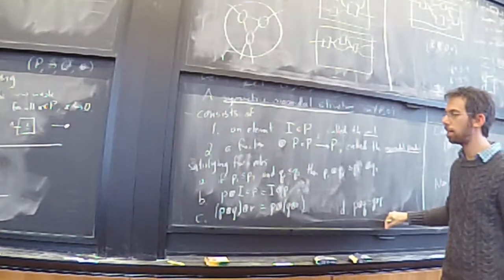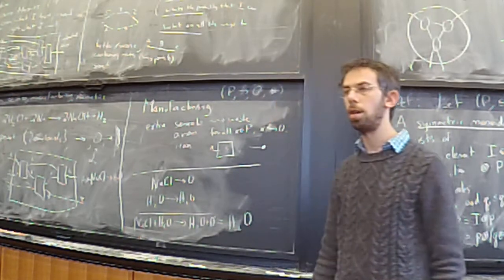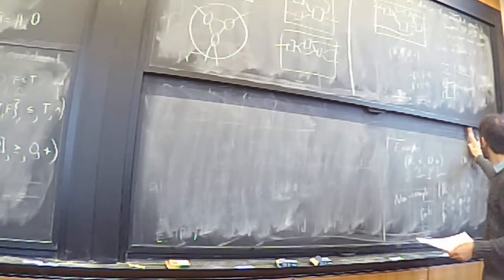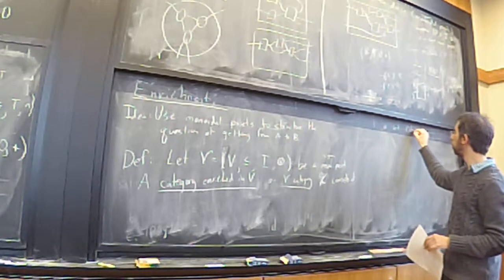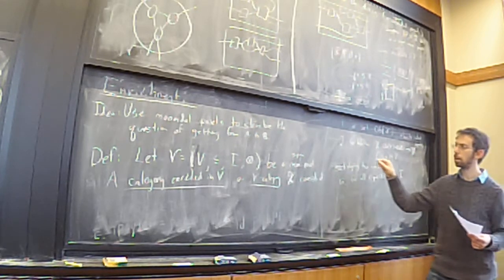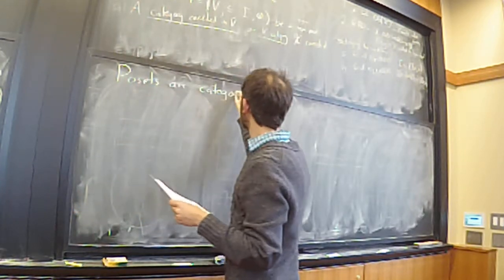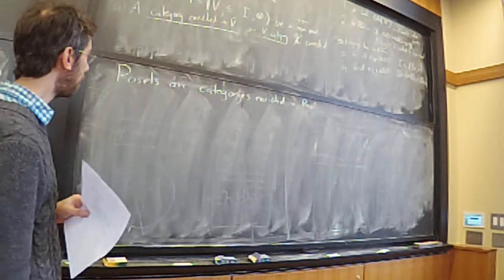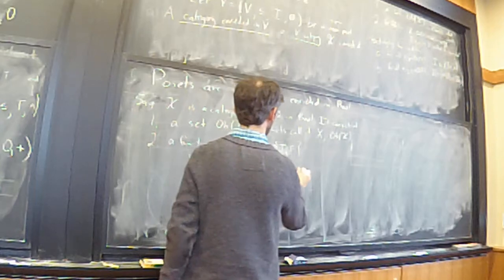Seven Sketches in Compositionality, Lecture 3.2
Seven Sketches in Compositionality: Real-world applications of category theory

Lecture 3: Resource theories and navigation; symmetric monoidal posets and enrichment, presented by David Spivak